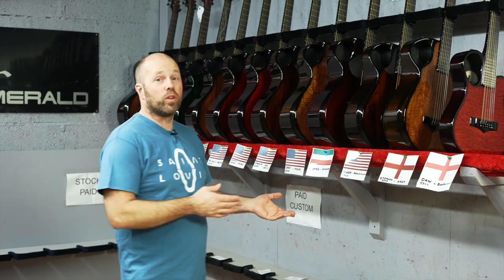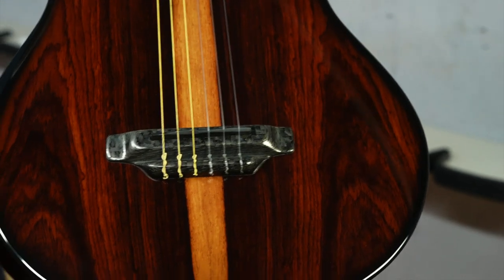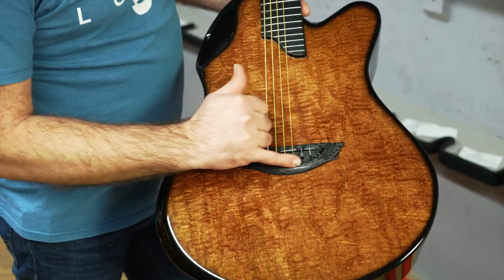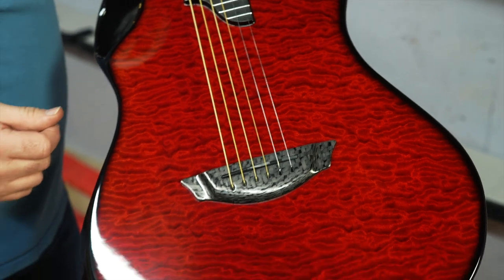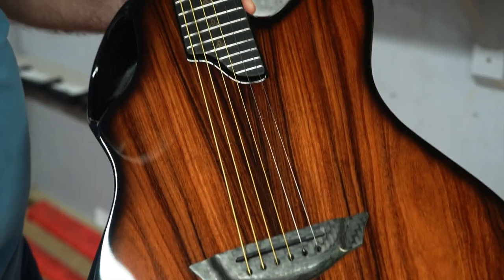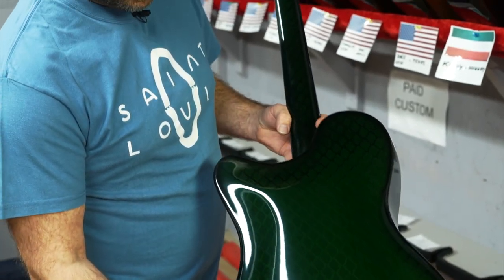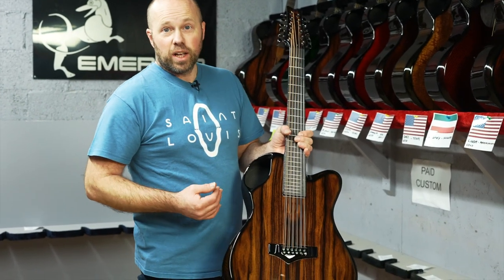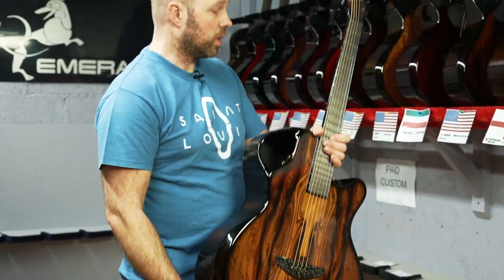Shipping Video 25/02/2021 | Custom Carbon Fiber Guitars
This week's shipping collection is full of some fantastic designs! Have a listen as Alistair walks you through each instrument and highlights some of the custom features these guitars have received throughout the design and building stages.